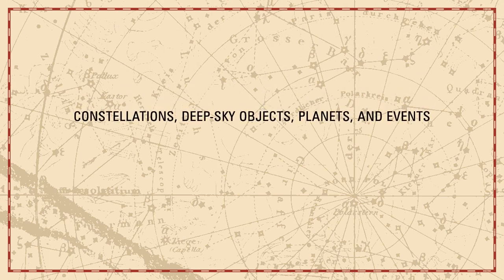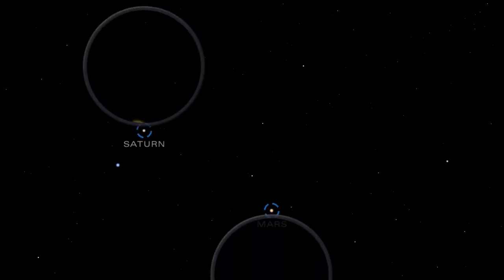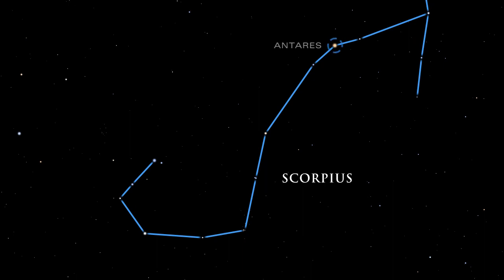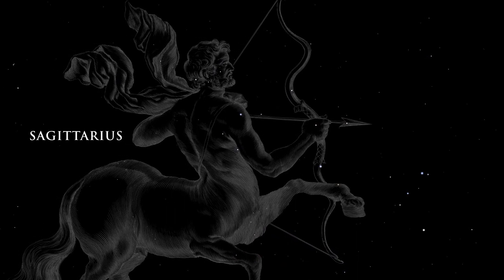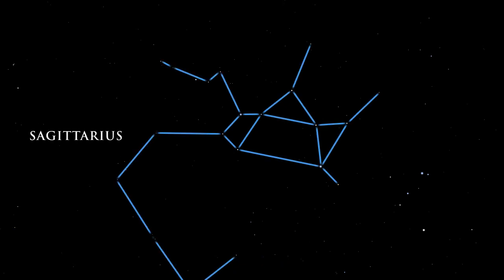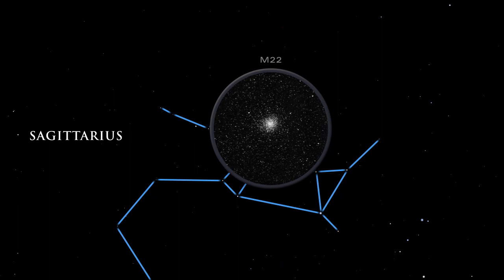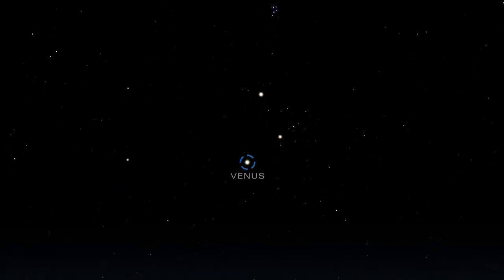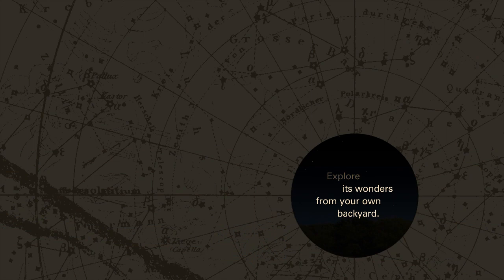Tonight's Sky: July 2012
Backyard stargazers get a monthly guide to the northern hemisphere's skywatching events with "Tonight's Sky." In July, the Delta Aquarid meteors pay a visit, and a trio of nebulae grace the sky.

"Tonight's Sky" is produced by HubbleSite.org, online home of the Hubble Space Telescope. This is a recurring show, and you can find more episodes — and other astronomy videos — at HubbleSite.org.

Visit Tonight's Sky on HubbleSite.